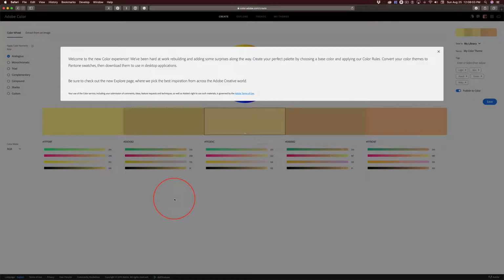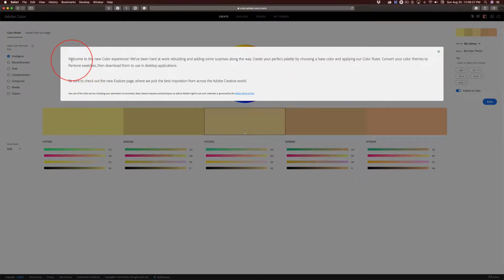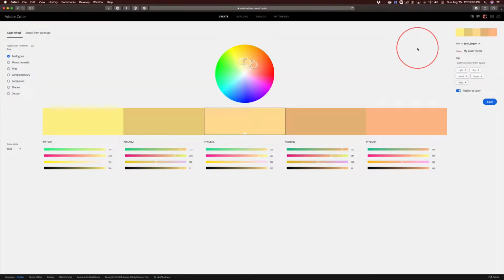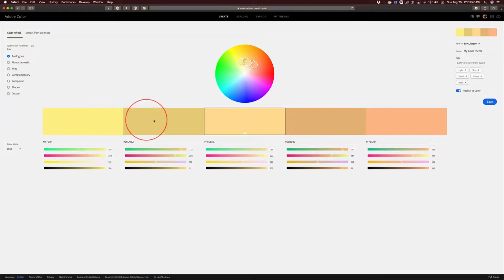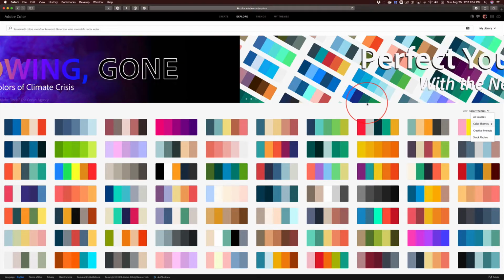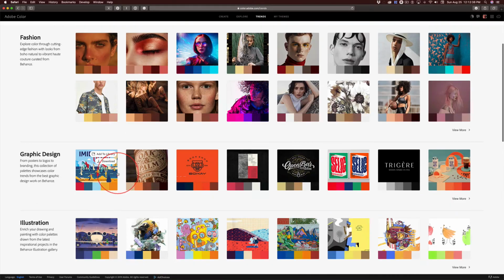Intro to Live Paint Part I